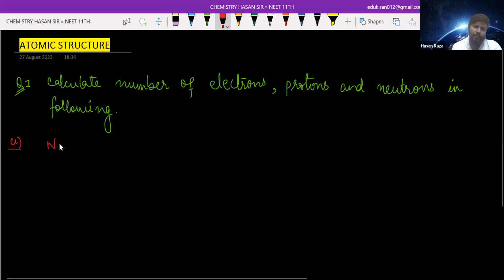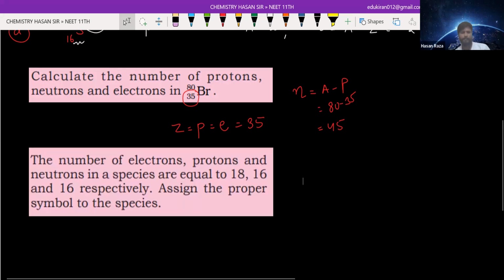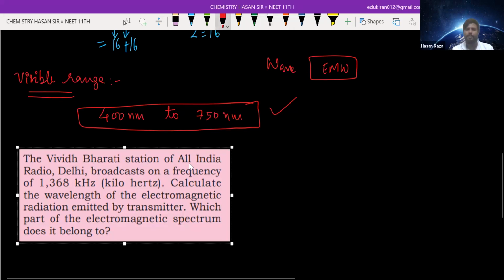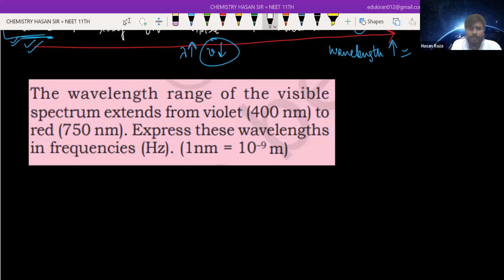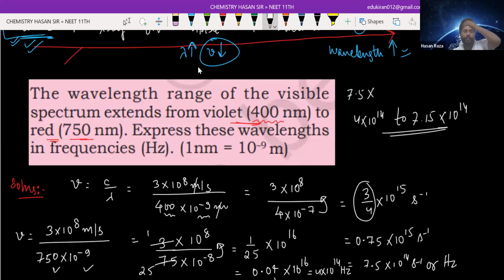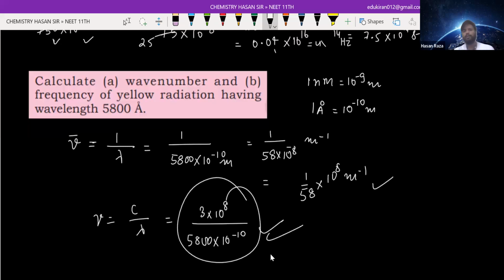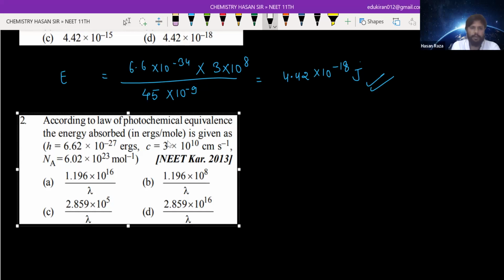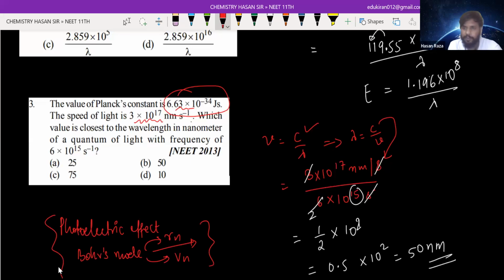Learnivio | Chemistry Lect 11th JEE 27-08-2023